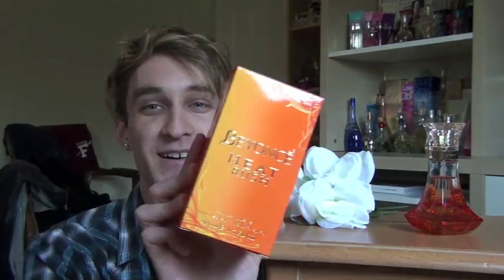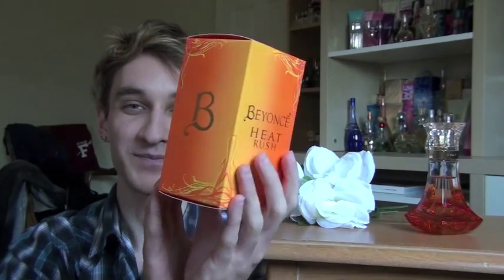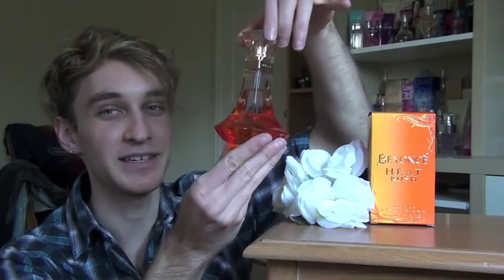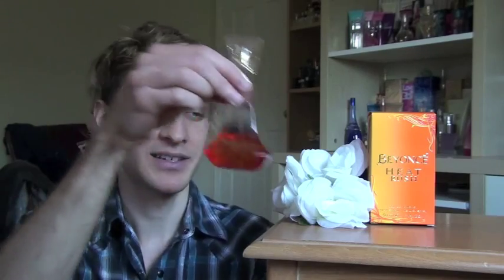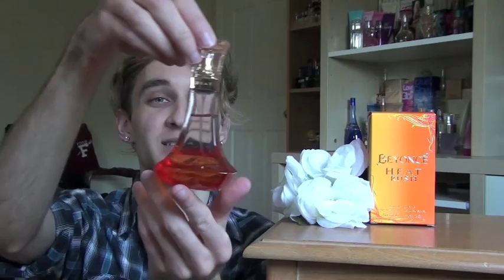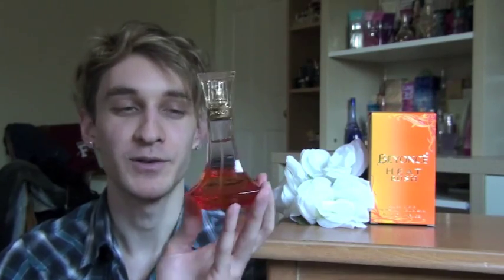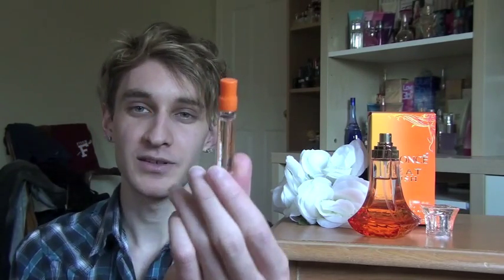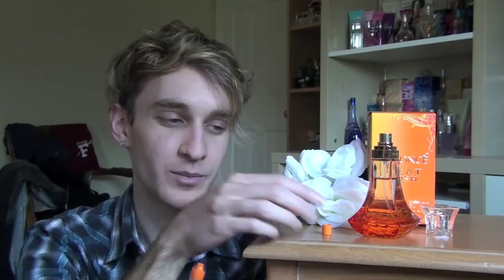Perfume Review: Beyonce Heat Rush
Here is my (very late) review of the the second fragrance by Beyonce.  Its called Heat Rush :)